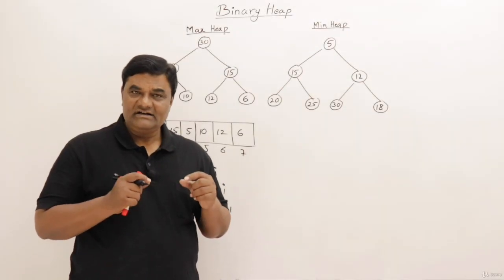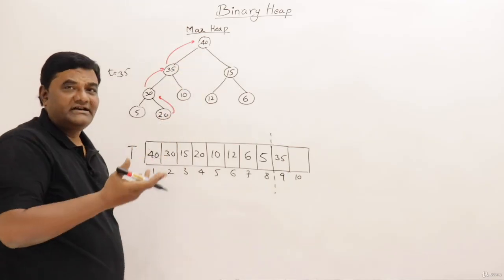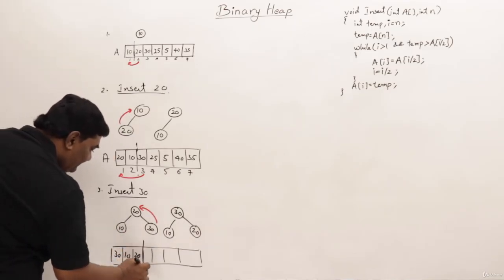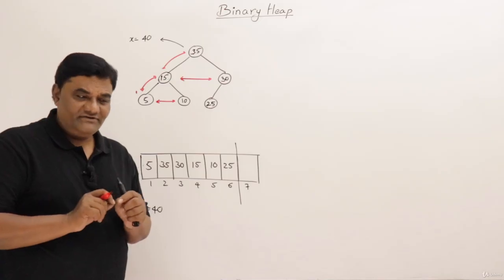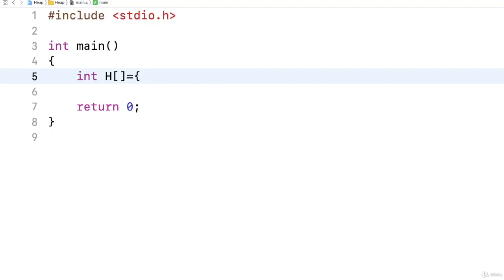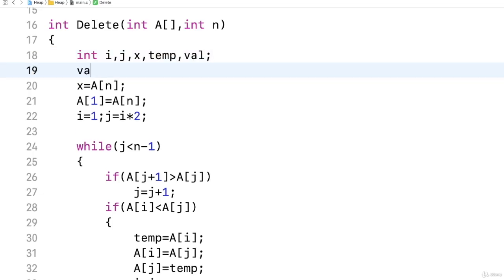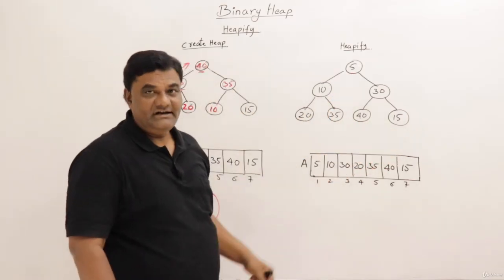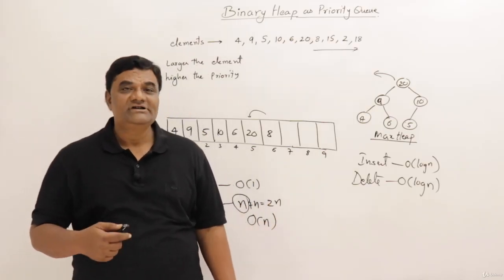19. Heap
1. Introduction to Heap.mp4
2. Inserting in a Heap.mp4
3. Program to Insert in a Heap.mp4
4. Creating a Heap.mp4
5. Deleting from Heap and Heap Sort.mp4
6. Let_s Code Heap Sort.mp4
7. Heapify - Faster Method for creating Heap.mp4
8. Heap as Priority Queue.mp4